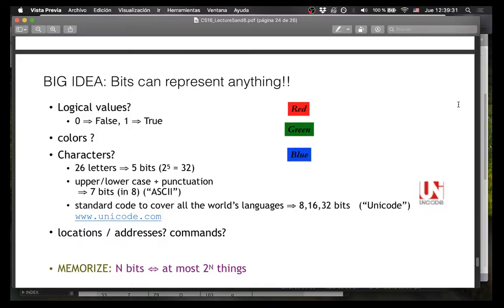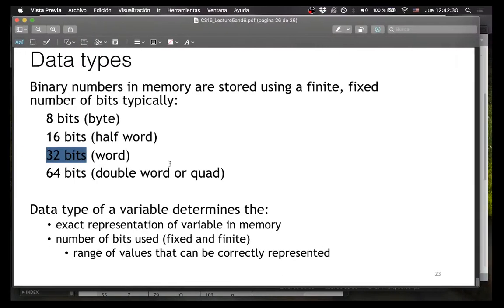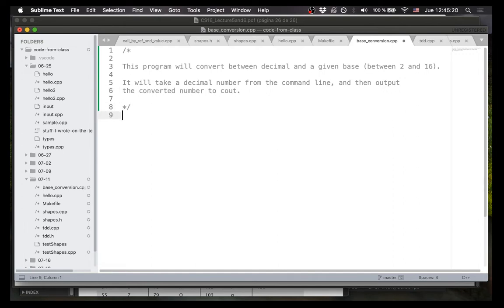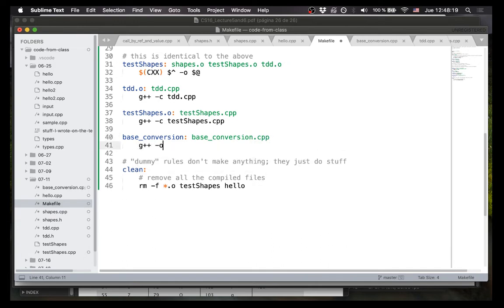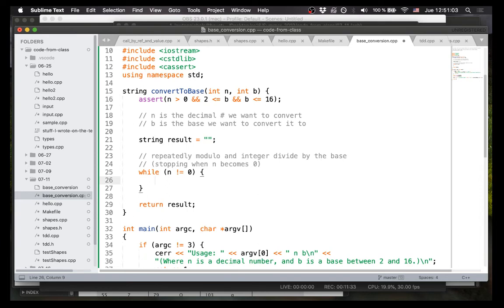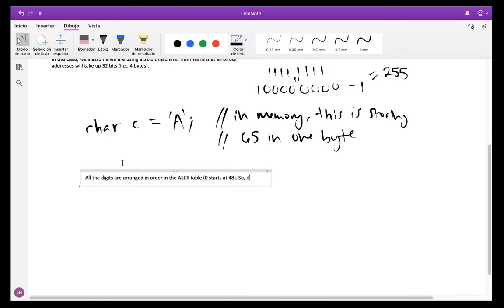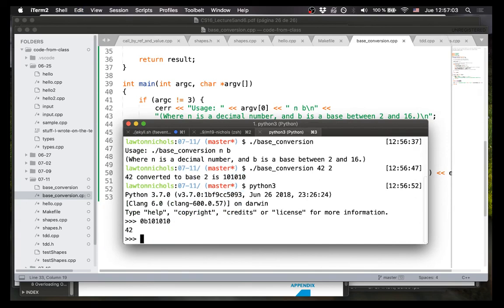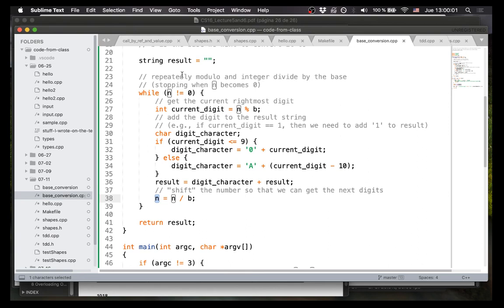7/11 lecture continuation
More base conversion